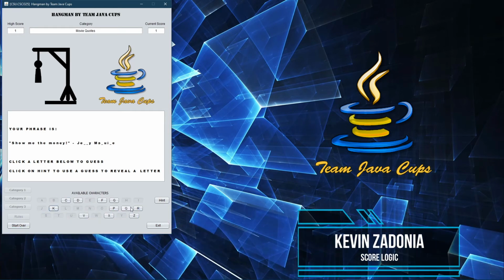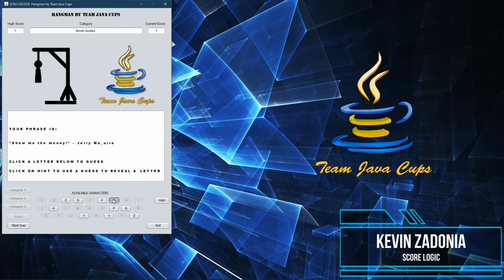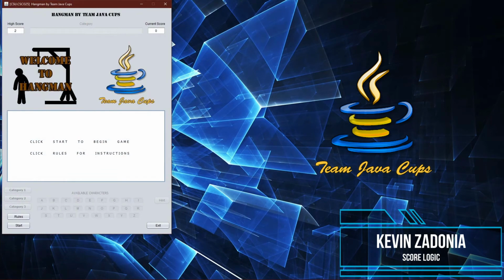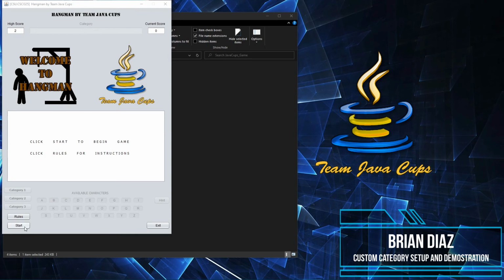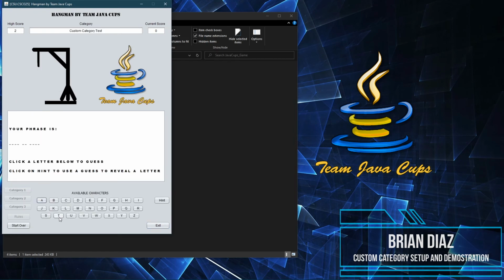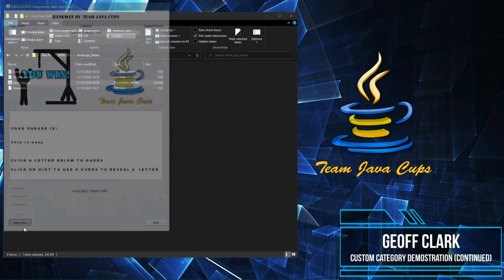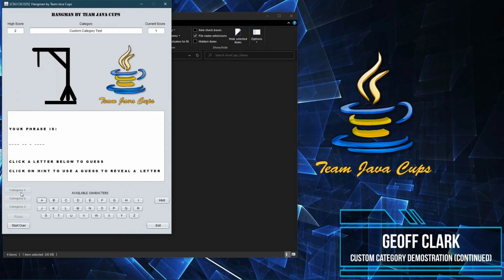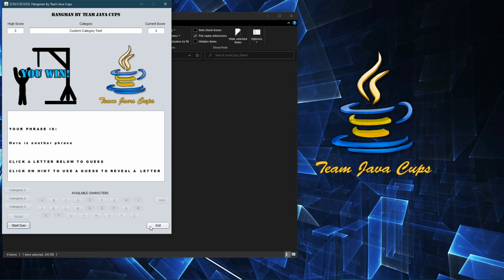CSU - CSCI325 - Hangman by Team Java Cups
Fall 2020

Authors:
Brian Diaz
Geoff Clark
Jenny Min
Kevin Zadonia
Tim Mileski